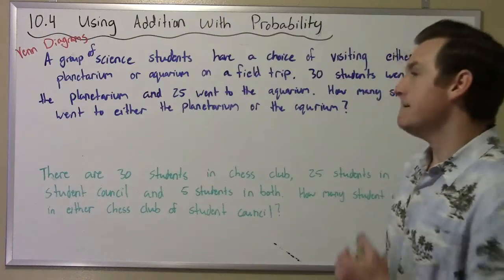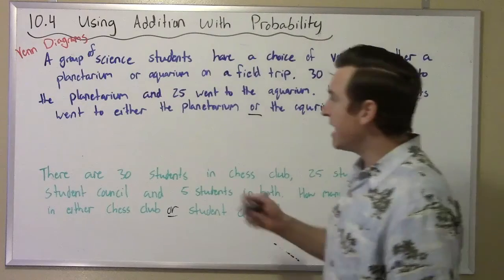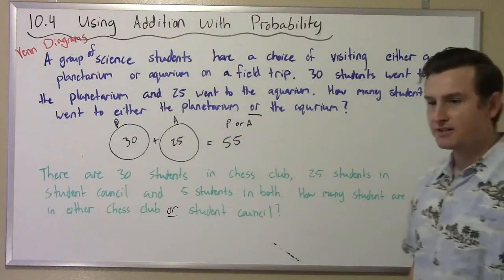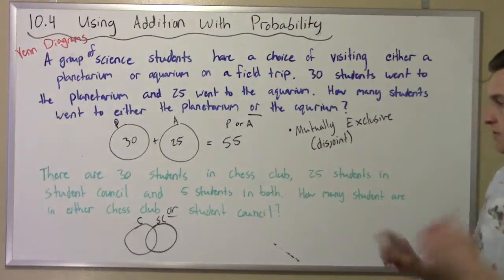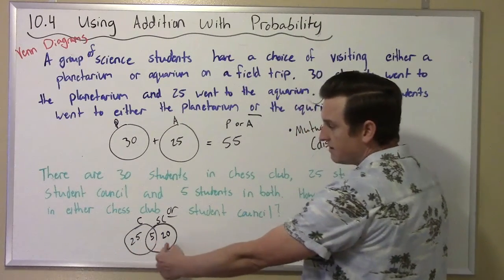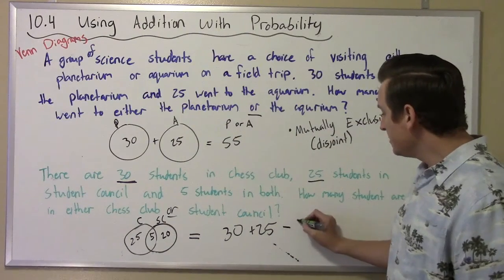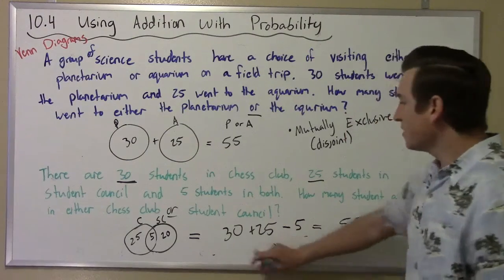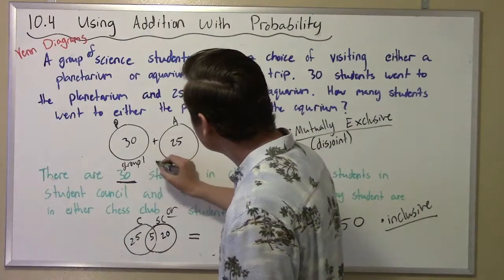10.4 Video 1 Mutually Exclusive and Inclusive Sets